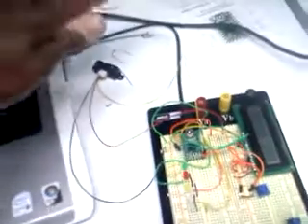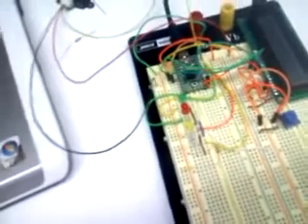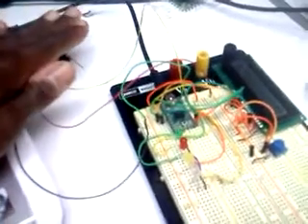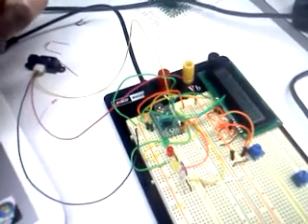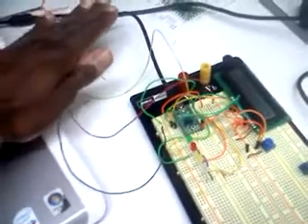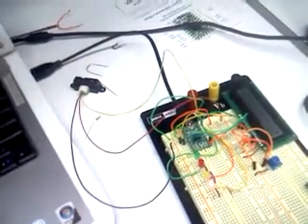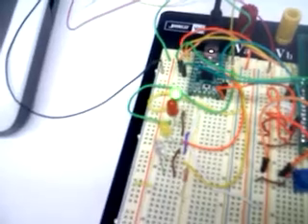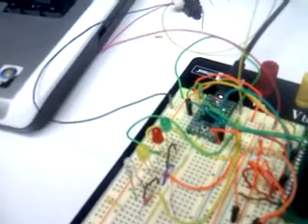lab 4 vid